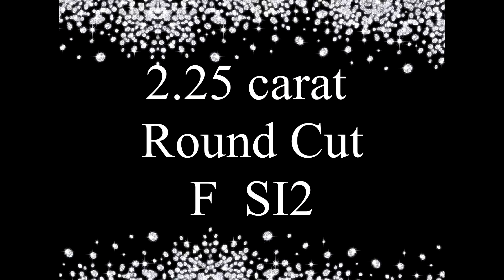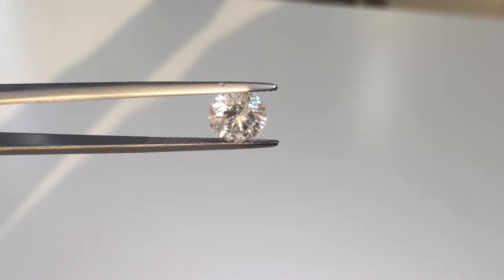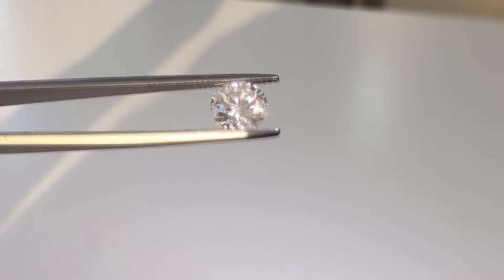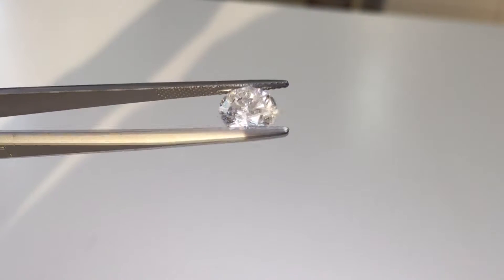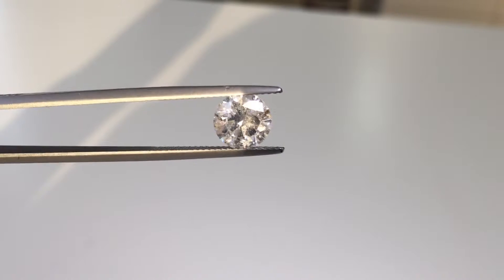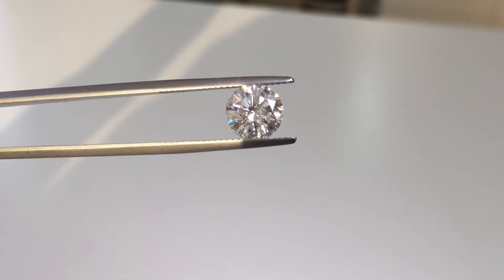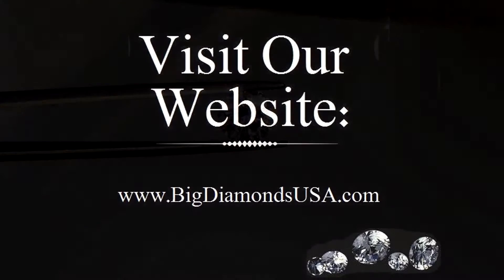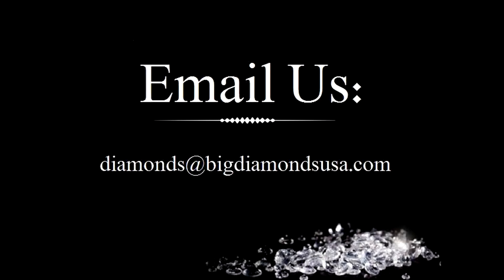2.25 ct Round Cut Loose Diamond F SI2 - BigDiamondsUSA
This is our glittering 2.25 carat Round Brilliant Cut Loose Diamond, F Color/SI2 Clarity (Clarity Enhanced).